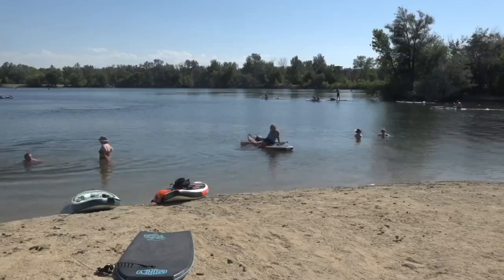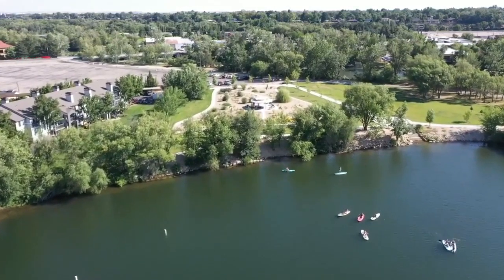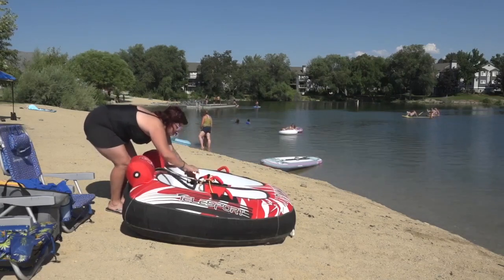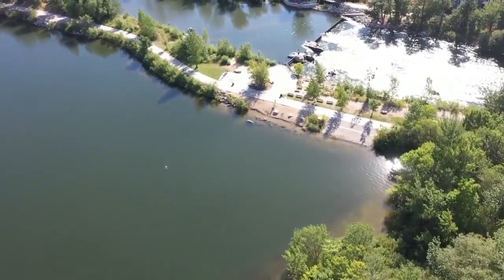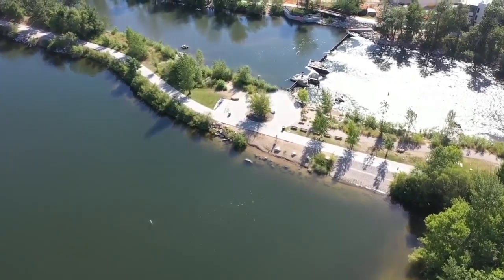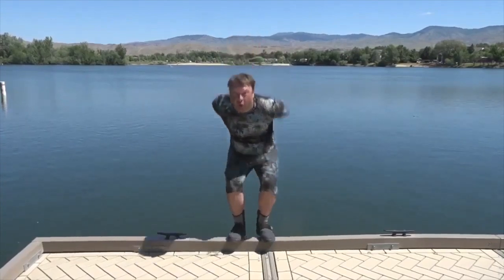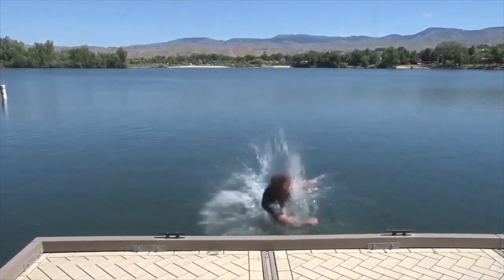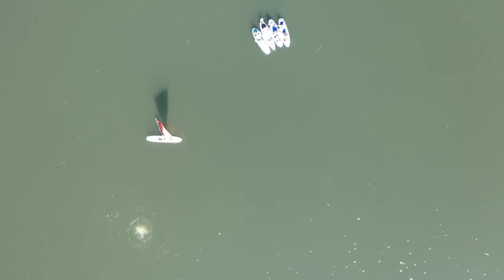Mitigations put in place at Esther Simplot Park make it safer to enjoy the water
Quinn's Pond has become a very popular place for paddleboarding and pond one has been designed for kids as the water complex at Esther Simplot Park provides a place to cool off in the heart of Boise.